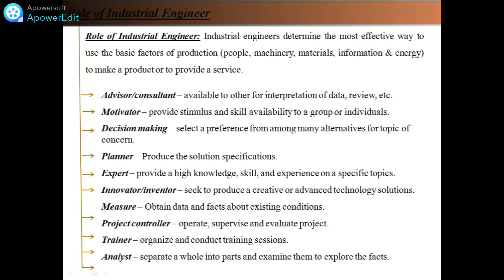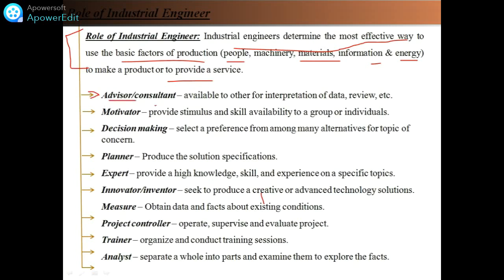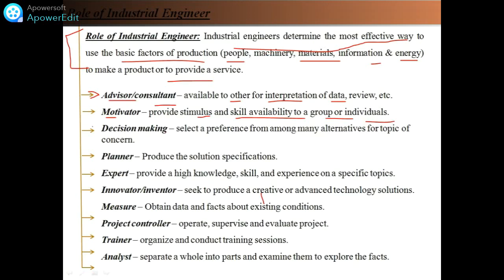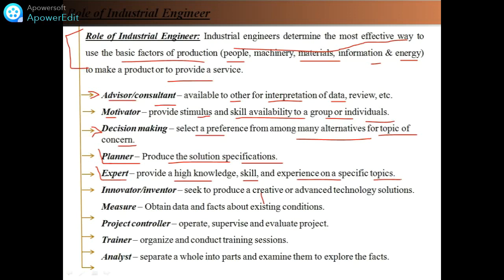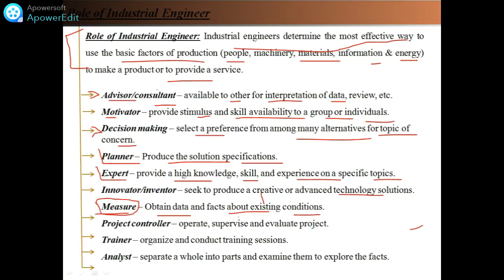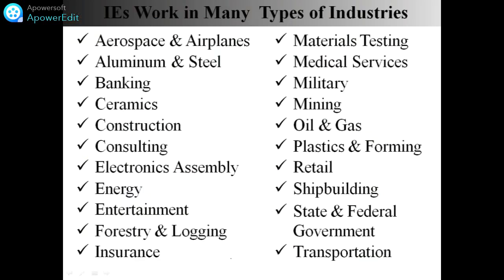Role of Industrial Engineers in Industry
*Contribution by Various Pioneer of Industrial Engineering*